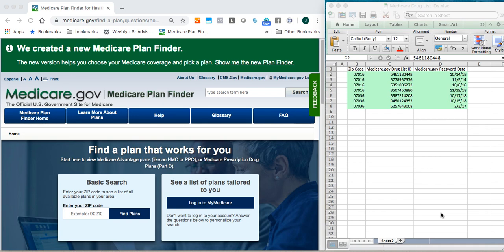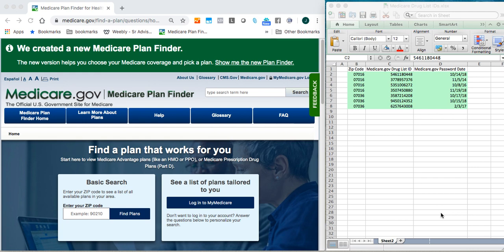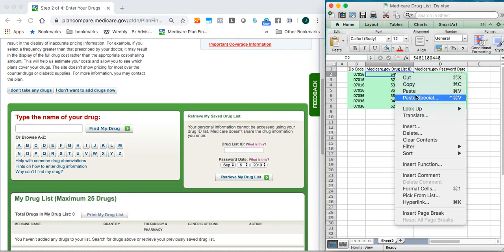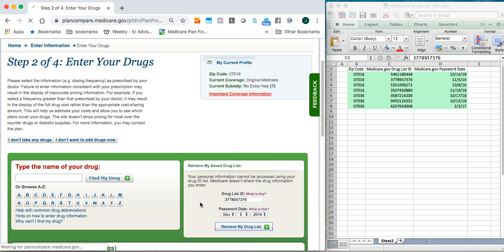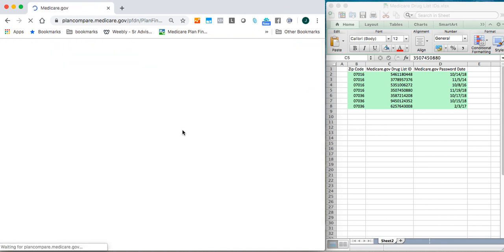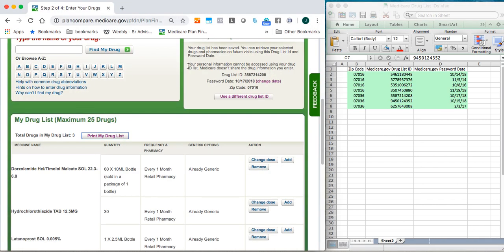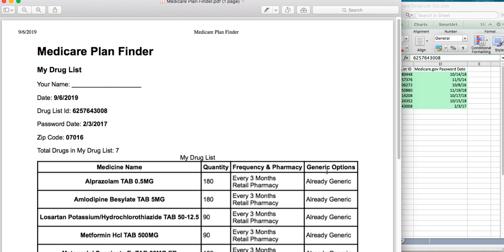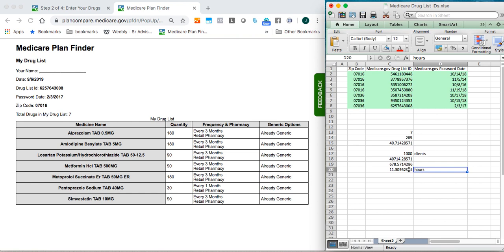Retrieving the Drug List Information from the old Medicare Plan Finder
CMS released a New Medicare Plan Finder on Tuesday, Aug 27, 2019 and will be 'unplugging' the old Medicare Plan Finder on Sep 30, 2019.

This video shows a quick tutorial of how to retrieve/save the Drug List ID from the old Medicare Plan Finder and a quick time study to see how long all of this is going to take.

It looks like it averages about 40 seconds for each Drug List to save if you have your list of Drug List, Zip Codes, and Password dates ready.

If you have any further questions and/or if you would like an Advocate like Senior Advisors in your corner, give us a call today at .